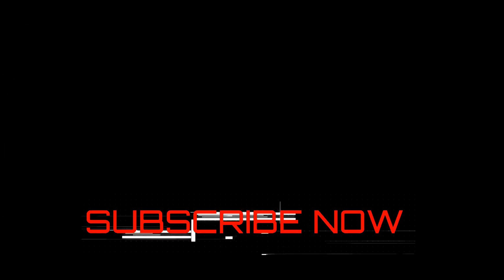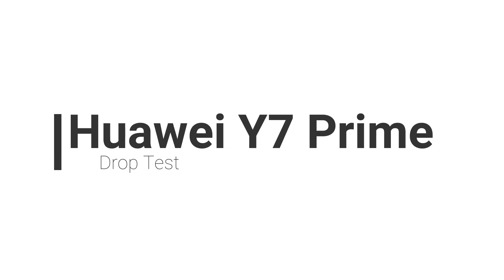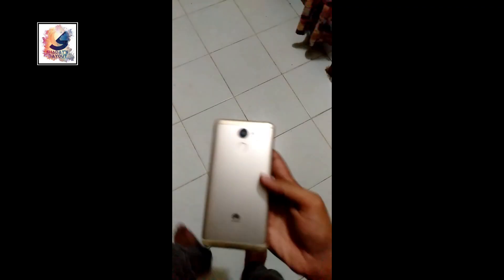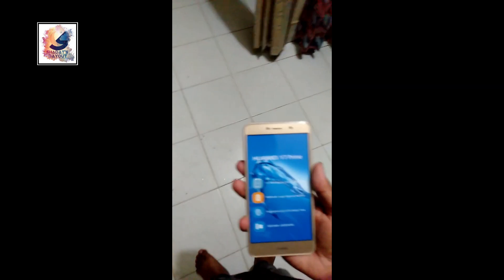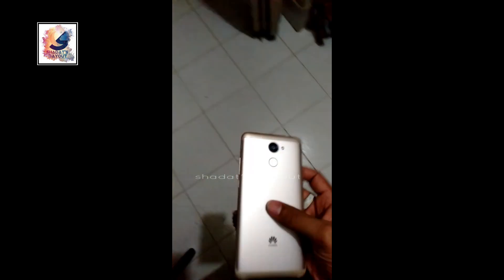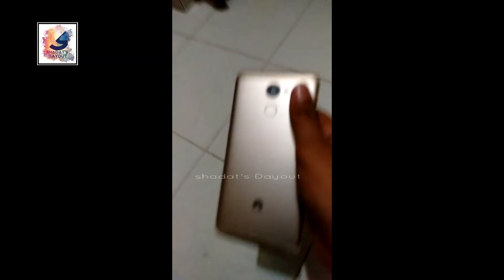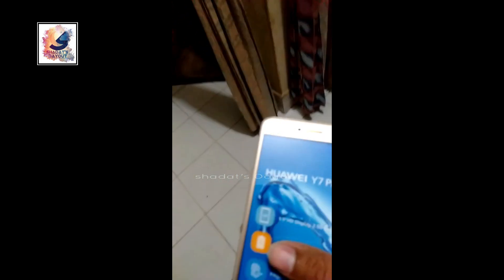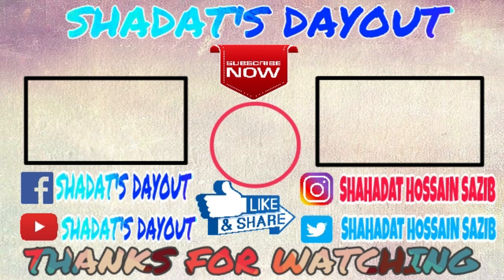Huawei Y7 Prime Drop Or Durability Tests | Huawei Drop Test 🔥🔥🔥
Huawei Y7 Prime Drop Or Durability Tests |
Huawei Drop Test.

 Hello Everyone, I am shahadat Hossain Sazib,
You can see the Unboxing, Review, Camera Comparison Test, Speed Test, Drop test And Camera Trick's in this channel.

Today I'm going to drop or durability tests Huawei Y 7 Prime.Let's see how strong the phone...?!!
So Ready One two Three.
Wow, it's nothing..
Let's do it again Ready One two & Three...
Wow phone is nothing, actually the phone is good.
It was a sampling of the Dope Test, hoping to have more Dope test in the future.